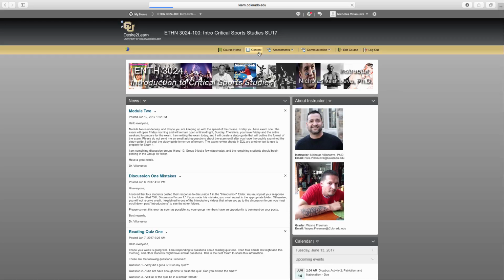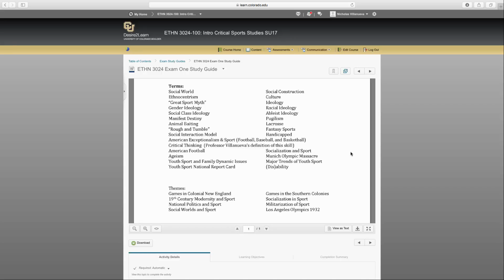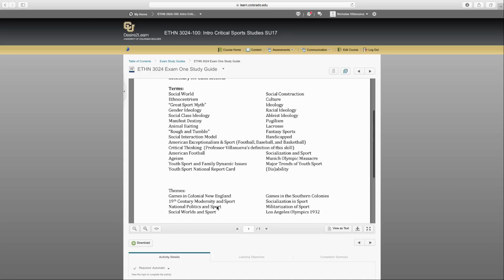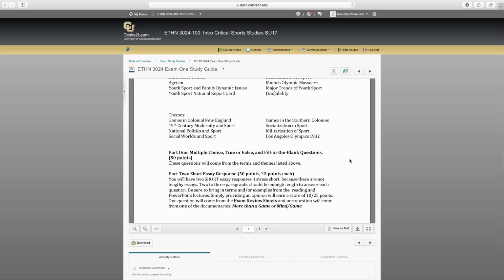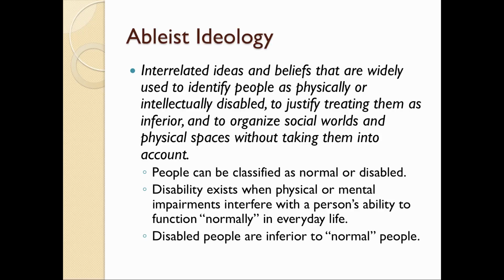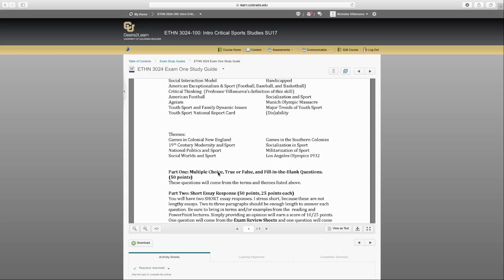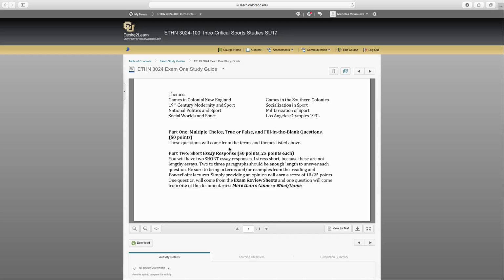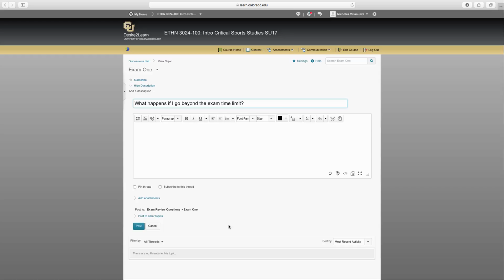Exam Review Video Source